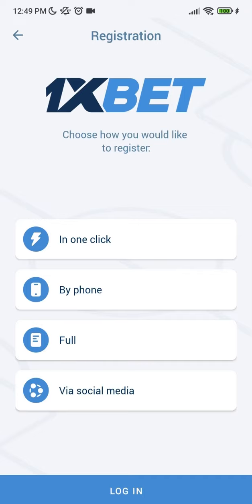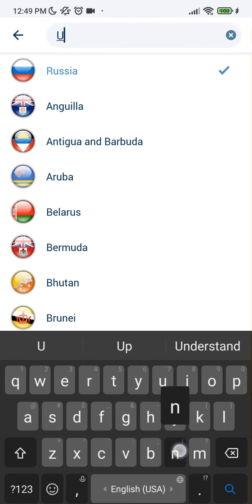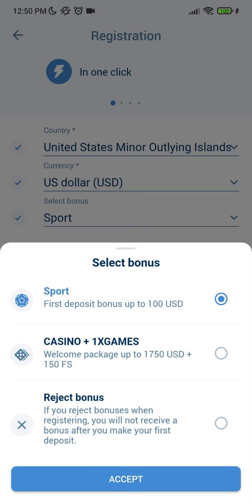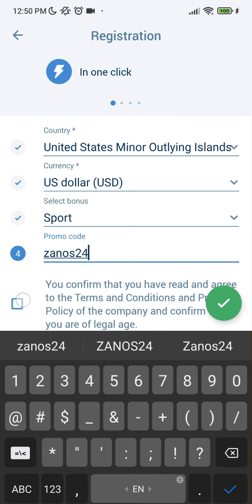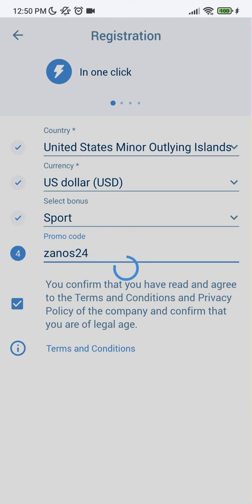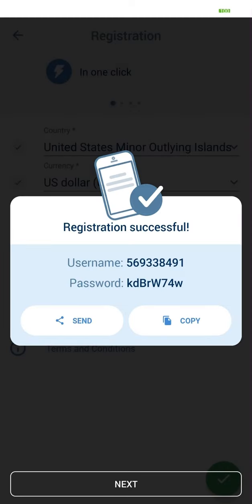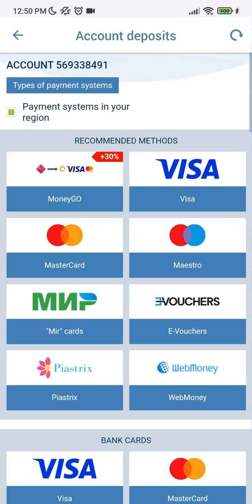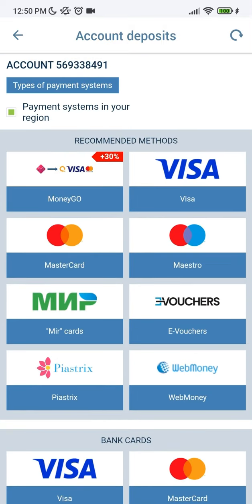1xBet promo code . Good promo code 1xBet for registration . Bonus up to 550$ 1xBet for registration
🎁PROMO CODE 1XBET: zanos24

1xBet promo code . Good promo code 1xBet for registration . Bonus up to 550$ 1xBet for registration